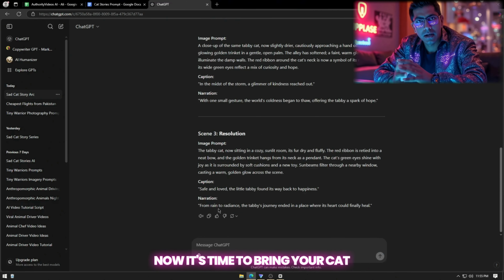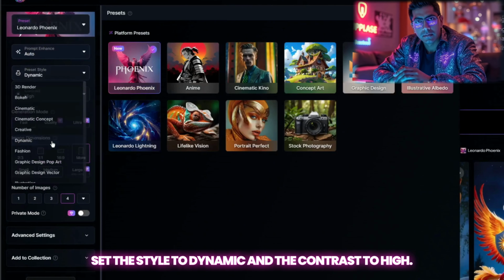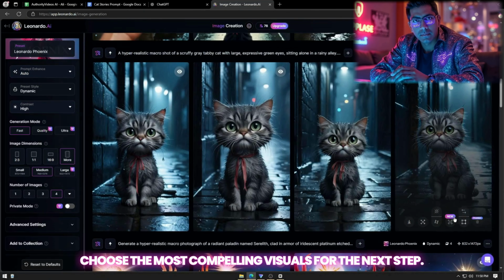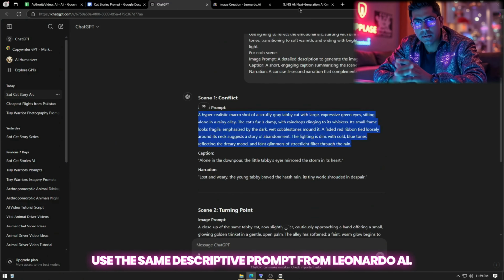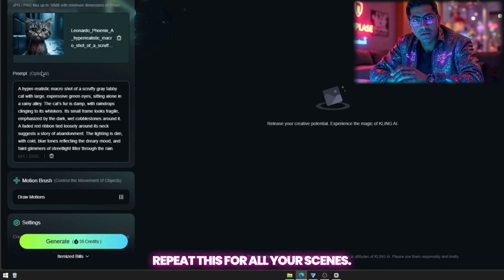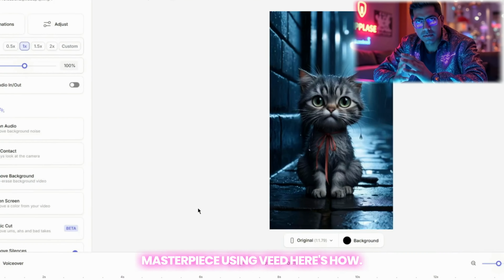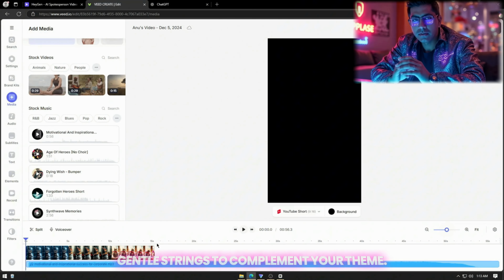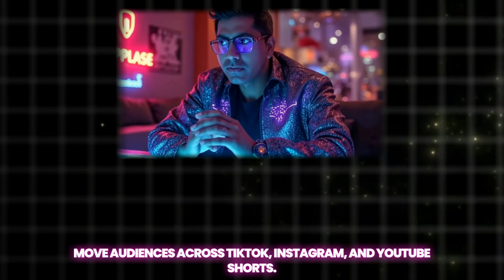How to Create Viral Sad Cat Stories | Cinematic Visuals & Heartfelt Narration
What's up, creators? 😺✨ In today’s tutorial, we're diving deep into the world of short, emotional cat stories. We’ll show you how to make your sad cat stories more impactful using cinematic visuals, poignant animations, and evocative narration. 🎥💔

Learn step-by-step how to craft a moving narrative with tools like ChatGPT, Leonardo AI, Cling AI, ElevenLabs, and VEED. 🌟

👉 Here’s what you’ll learn:

How to brainstorm unique, heartfelt short cat stories with ChatGPT
Transforming your story with stunning AI-generated visuals using Leonardo AI
Breathing life into your visuals with Cling AI animations 🐾
Adding the perfect empathetic narration using ElevenLabs 🎙️
Editing for maximum emotional impact with VEED 🎬
If you want to take your content to the next level and create videos that tug at heartstrings, this is the perfect tutorial for you! 💖

💬 Drop your ideas in the comments—I’d love to hear how you’re going to bring these stories to life!